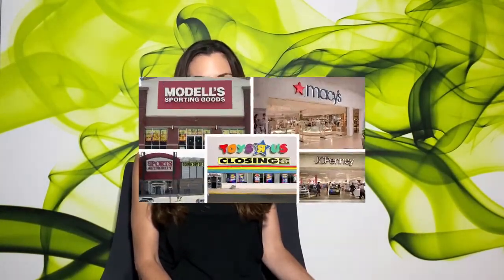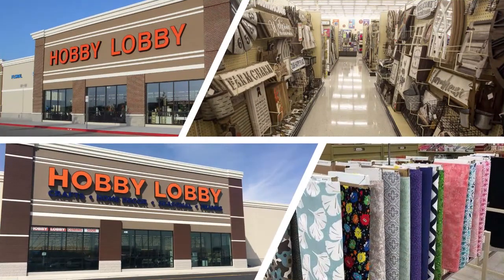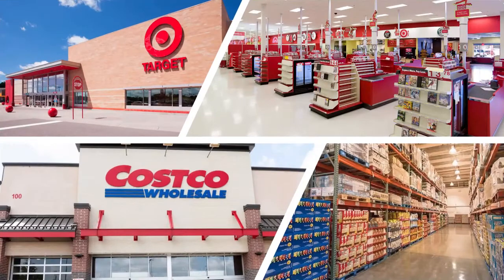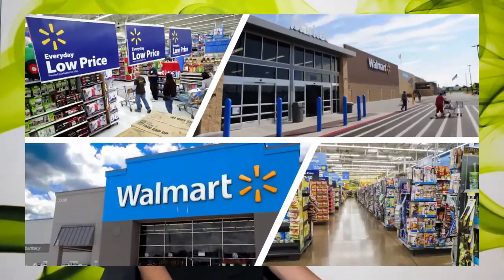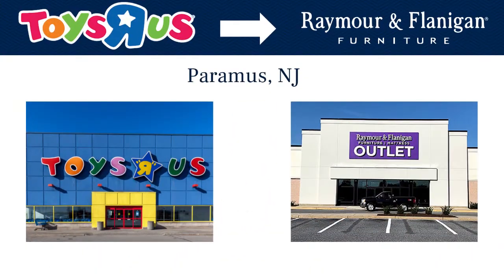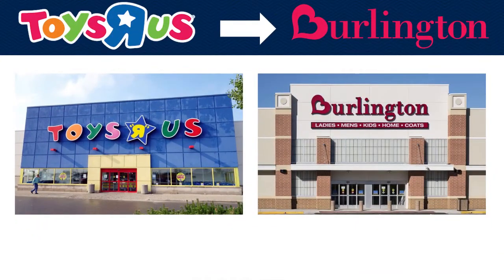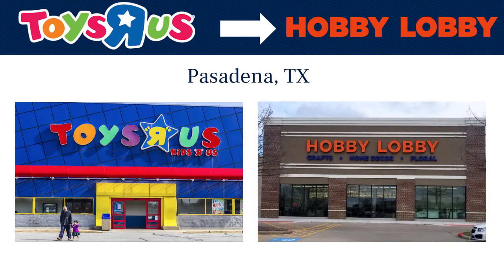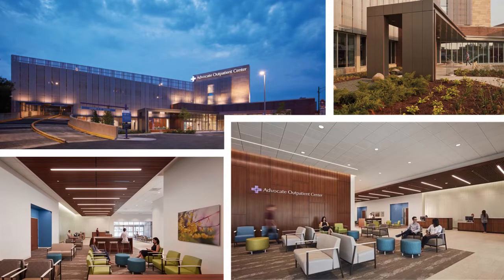Big Box Repositioning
CRE Fast Five: Hot Topics in Commercial Real Estate Detailed in Five Minutes or Less.
Episode #23: Big Box Repositioning. Having a big box retail tenant vacate doesn't have to mean doom and gloom. Often it translates to opportunity for the investor.

Please be advised that any discussion of U.S. tax matters contained herein is not intended or written to be used, and cannot be used, by the recipient of any Information for the purpose of avoiding U.S. tax-related penalties; and was written to support the promotion or marketing of the transaction or other matters addressed herein. Accordingly, any recipient of this video should seek advice based on your particular circumstances from an independent tax advisor. The opinions contaned in this video are those of Karly Iacono and may not represent those of Marcus & Millichap.